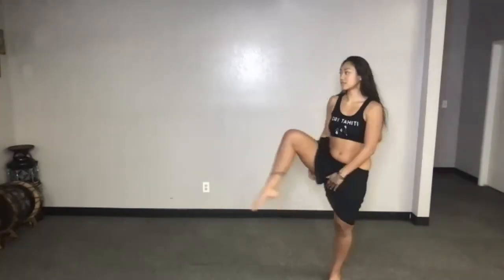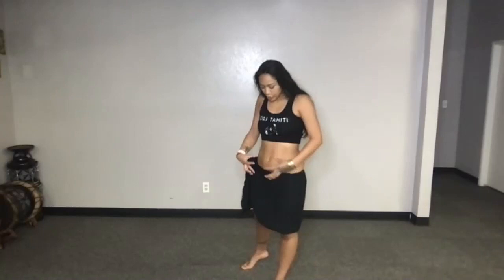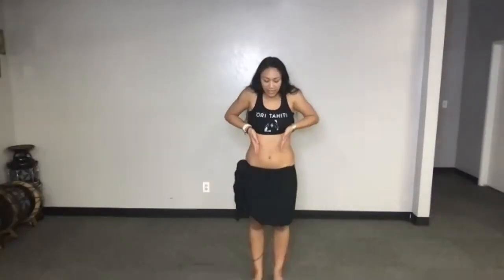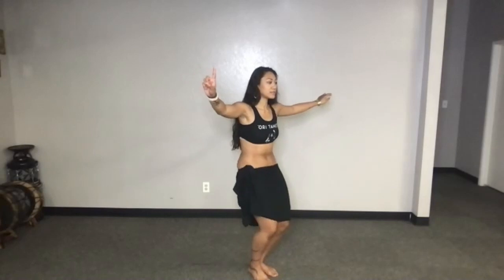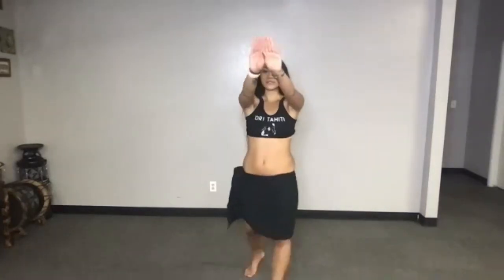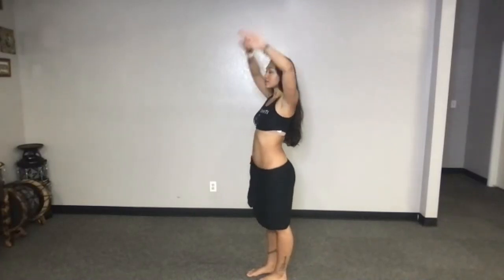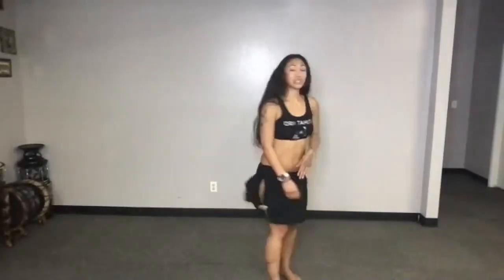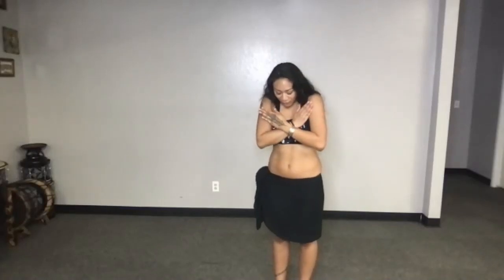'Ori Tahiti for Beginners | Basics and Fundamentals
My next term of classes begin on May 13th! All my classes are online and ran via Zoom. To learn more about class details and pricing,